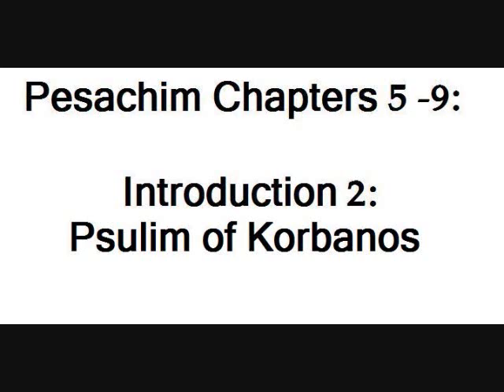Pesachim Chapters 5 9 Intro 2 Psulim of Korbanos